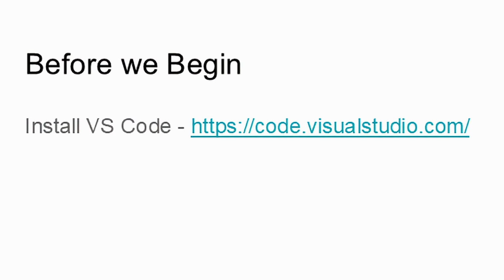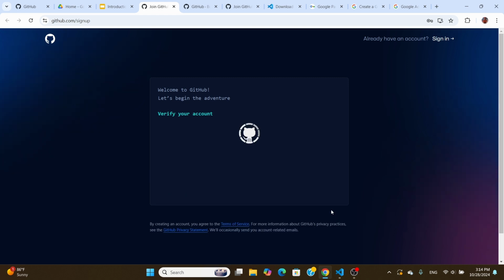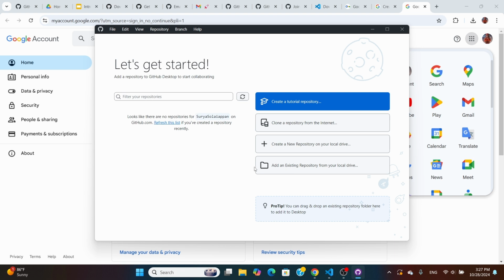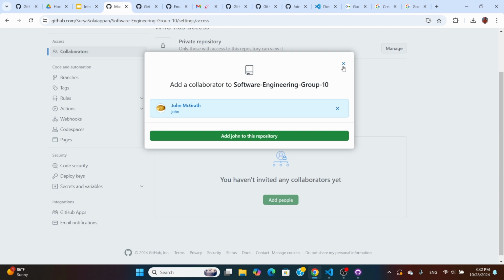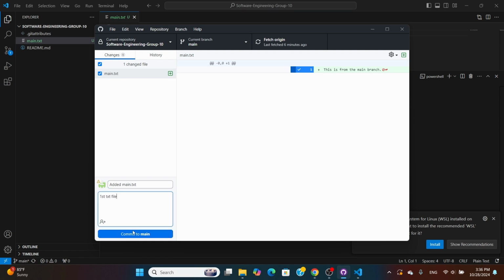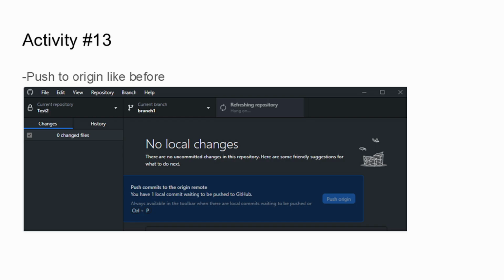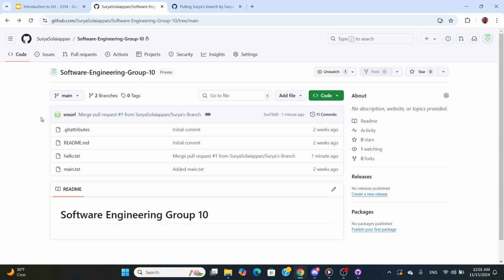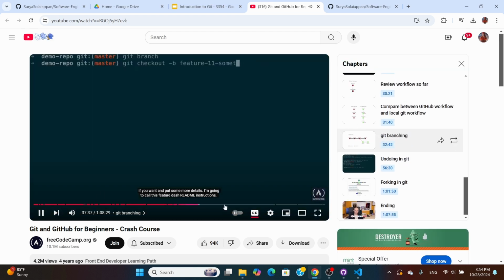Git/Github Overview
0:10 Downloading VSCode
0:46 GitHub Overview
2:32 Creating GitHub Account
6:16 Downloading GitHub Desktop
6:59 Creating a New Repository
8:33 Publishing the Repository
11:23 Adding Text File to Repository
13:55 Creating a New Branch
16:42 Merging Branch with Main Repository
16:52 Creating a Pull Request
20:30 gitignore